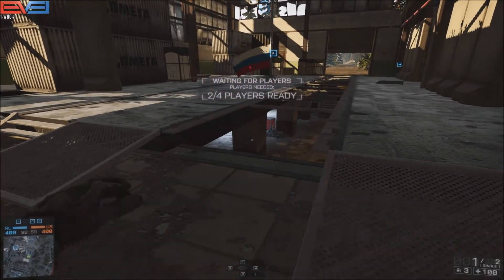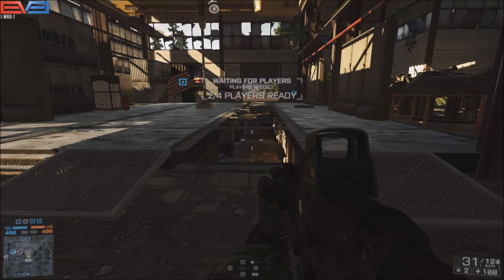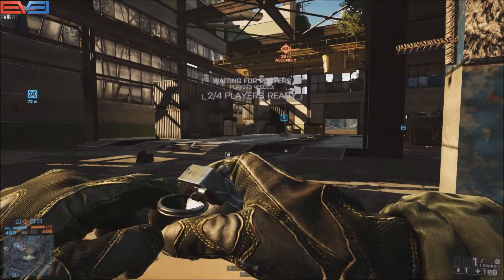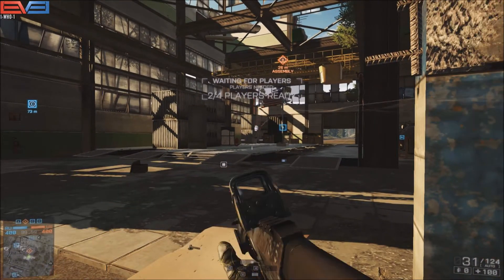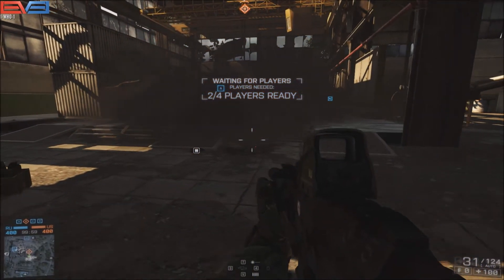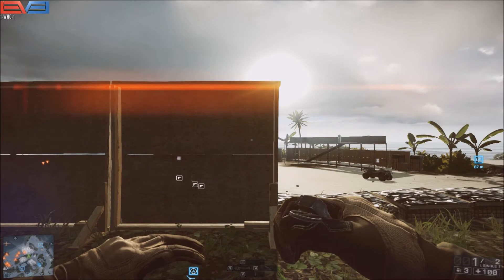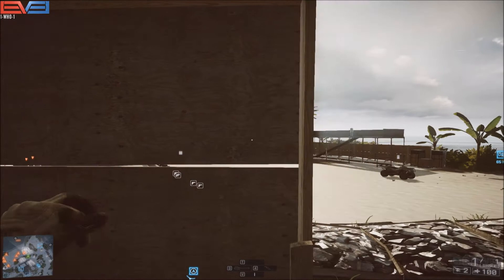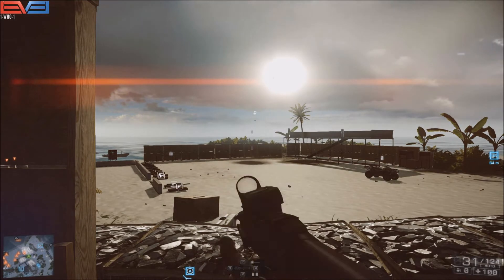Battlefield 4 Quick Tips - Three Grenade Tips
I demonstrate three different tips to be more effective with grenades. → More Below! ←

Additional Info